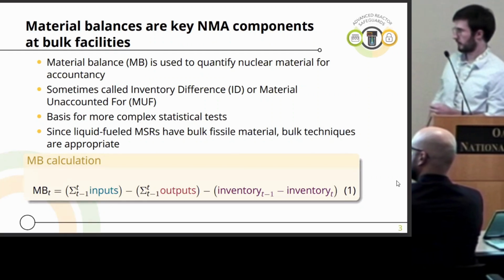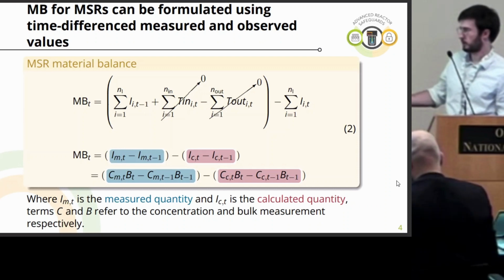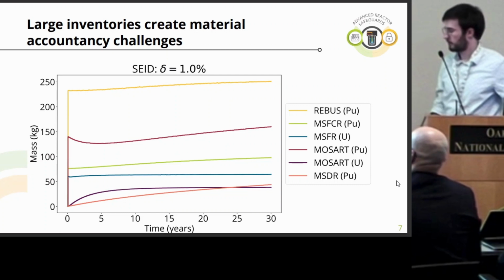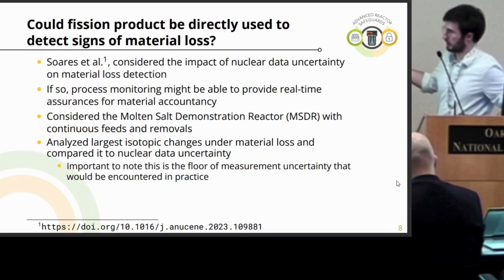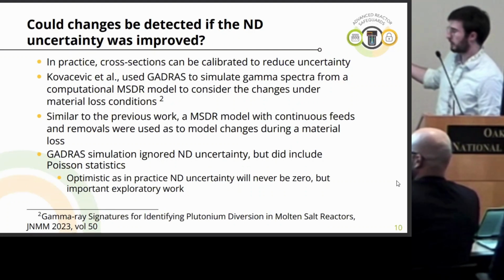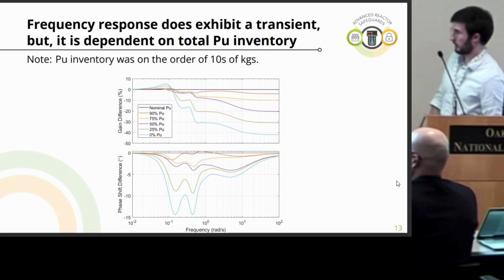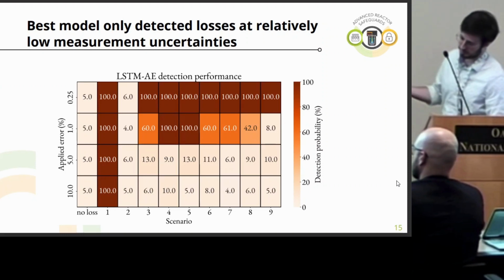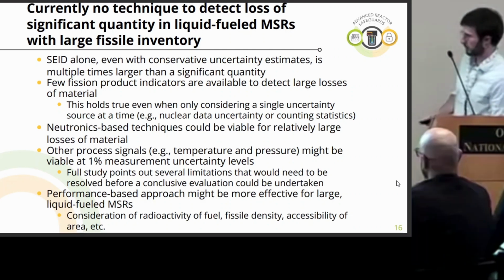MC&A (Material Control and Accounting) MSR (liquid fuel) by Nathan Shoman @ ORNL MSRW 2023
"Novel strategies for MC&A of liquid-fueled MSRs - An overview of current literature" was presented by Nathan Shoman of Sandia National Laboratories at ORNL MSRW 2023.

Unique MS features necessitate MA strategies that differ from LWRs.

Conventional Nuclear:
• Fuel is in discrete items
• No feeds and removals outside of outages
• Many fuel assemblies with potentially different burnup and enrichment
• Factors that impact burnup well characterized (axial and radial effects)
• Have methods to ensure spent fuel is present when too hot to measure (i.e. Cherenkov)

MSRs:
• Fuel is in bulk form
• Constant feed and removals
• Constant depletion and decay
• Salt volume estimation
• Potentially heterogeneous samples
• Strong radioactive source terms

Material balances are key MA components at bulk facilities:
• Material balance (MB) is used to quantify nuclear material for accountancy
• Sometimes called Inventory Difference (ID) or Material Unaccounted For (MUF)
• Basis for more complex statistical tests
• Since liquid-fueled MSs have bulk fissile material, bulk techniques are appropriate

Currently no technique to detect loss of significant quantity in liquid-fueled MSRS with large fissile inventory:
• SEID alone, even with conservative uncertainty estimates, is multiple times larger than a significant quantity
• Few fission product indicators are available to detect large losses of material
• This holds true even when only considering a single uncertainty source at a time (e.g., nuclear data uncertainty or counting statistics)
• Neutronics-based techniques could be viable for relatively large losses of material
• Other process signals (e.g., temperature and pressure) might be viable at 1% measurement uncertainty levels
Full study points out several limitations that would need to be resolved before a conclusive evaluation could be undertaken
• Performance-based approach might be more effective for large, liquid-fueled MSRs
• Consideration of radioactivity of fuel, fissile density, accessibility of area, etc.

Thorium & MSR & Nuclear assets used in Thorium Remix project.